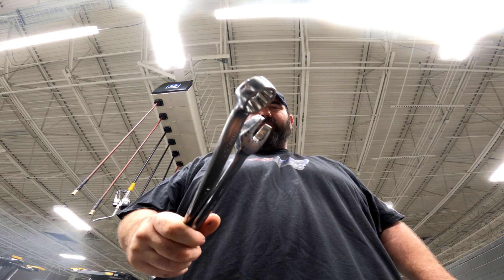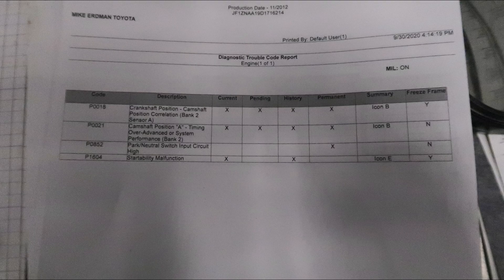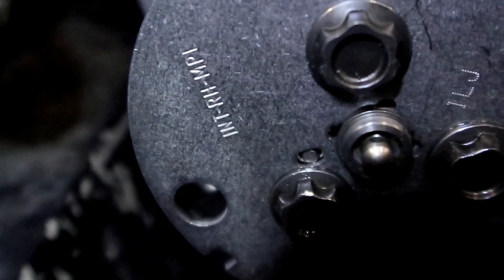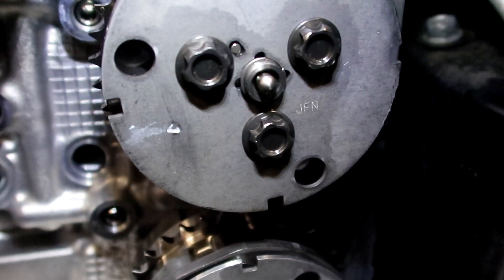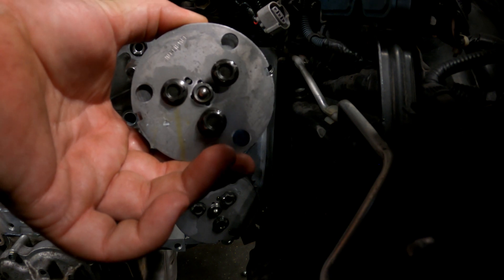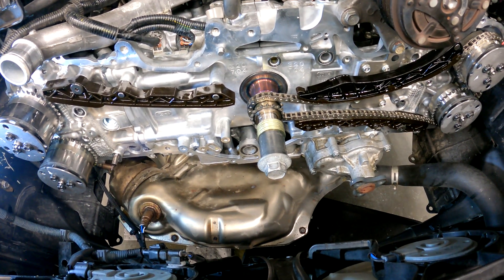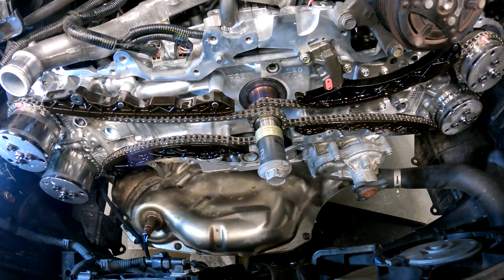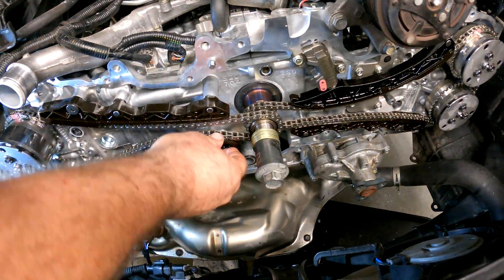how to fix check engine light FRS BRZ FA20 p0016,p0017,p0018,p0019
today we are replacing the timing gear on fa20 engine to get rid of that check engine light that is putting it in limp mode p0016-p0019 very common issue with the fa20.

how to fix check engine light - how to fix check engine light that's on in your car.

how to reset the check engine light-easy and free. how to reset check engine light, free easy way!
how to fix bmw check engine light reset without a obd2 scanner code reader. how to fix check engine light p0456.

how to fix your check engine light without diagnostic machine.
 what it means when your check engine light comes on and how to fix it.

while many malfunctions can cause the check engine light to come on there are only a handful of them will make a car not safe to drive.

How to fix check engine light that's on in your car.

In this video  i show you how to reset the check engine light on your car.

How to reset the check engine light-easy and free.

How to fix bmw check engine light reset without a obd2 scanner code reader.